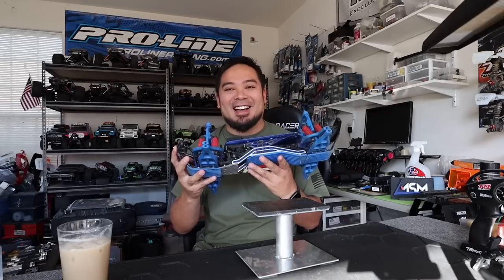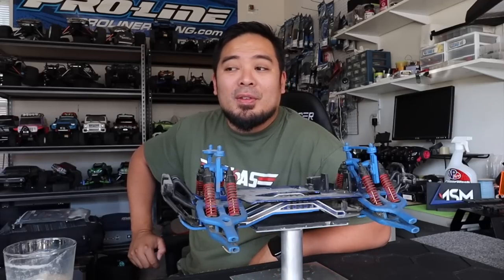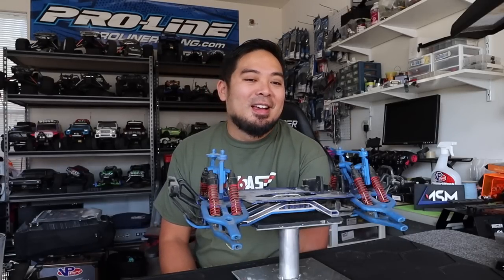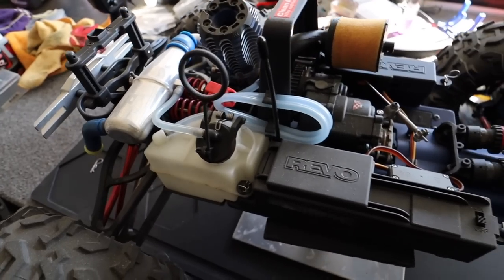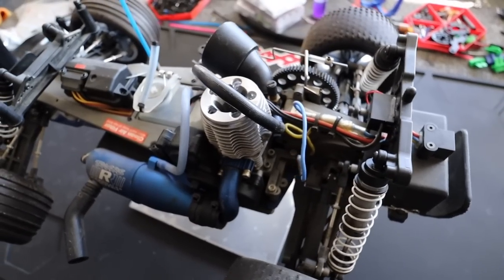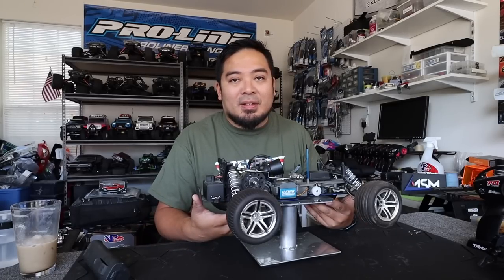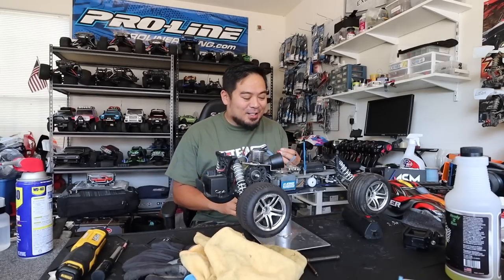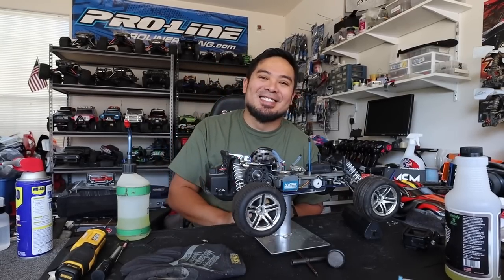I Need Some Time...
Buy Thumb Steer Wheels HERE!

6710 Virginia Pkwy Ste 215 PMB 69